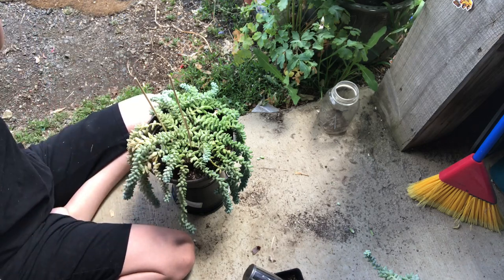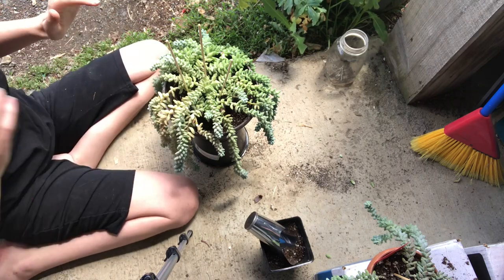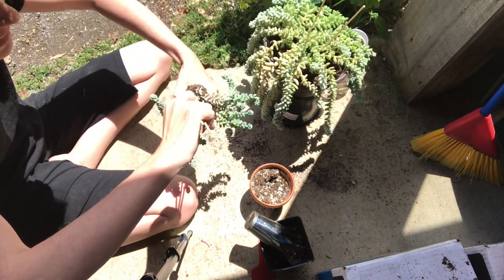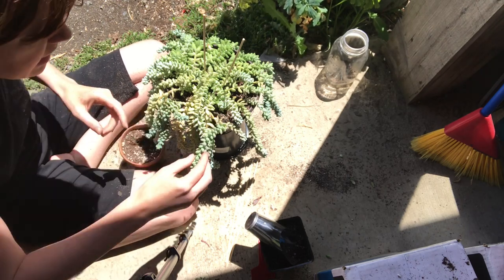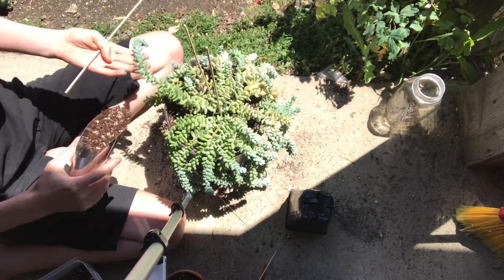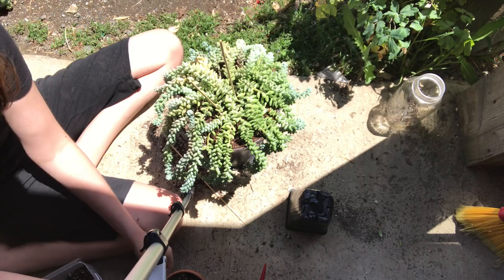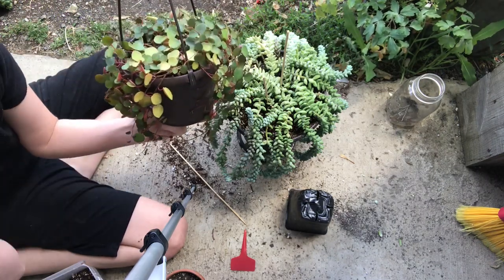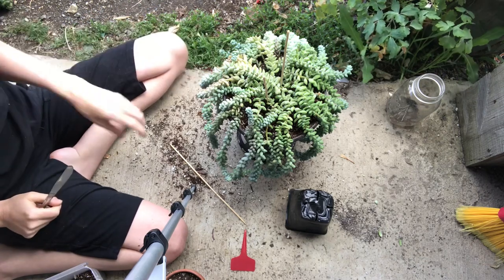My Secret Weapon For Repotting Donkey And Burrow’s Tail With Minimal Damage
This is my tips and tricks for repotting burrows tail and other similar hanging plants.  Hope you guys find it helpful! 💗

For those of you who have so sweetly asked for my mailing address, you can send any mail/correspondence to:
Ashley Glassman
Princeton, Idaho 83857

If you would like to join our Private Facebook group “Succulent Alchemy” for viewers of this channel to interact and share fun plant stuff and questions, please do so here! Also if you have requested to join before you were a viewer and got rejected, please just request to join again and note you are a viewer now.
succulent_alchemy

Or find me on Garden Tags under Ashley Glassman

And as shy as I feel about it, I’m moved to tears by the kindness of my viewers and how much they want to contribute so I created one.   Any and all funds will be used to help make content for you guys here on my YouTube channel!

Thanks you guys, and happy growing! 💗